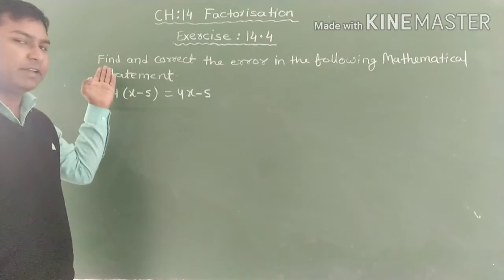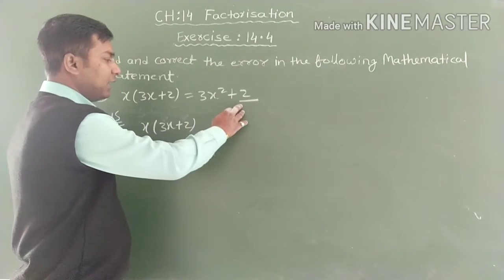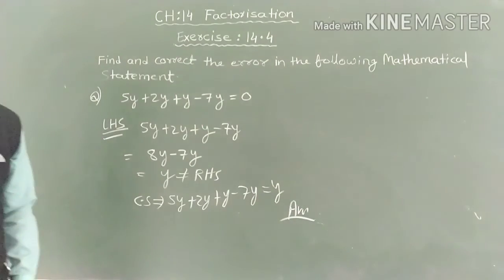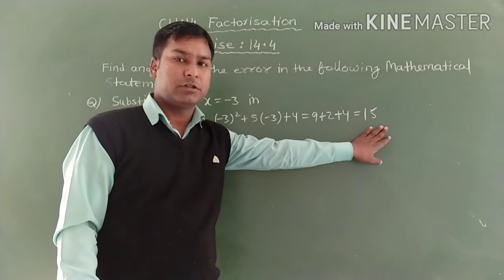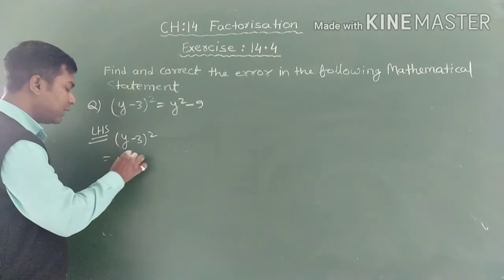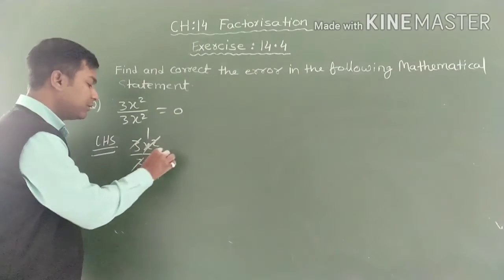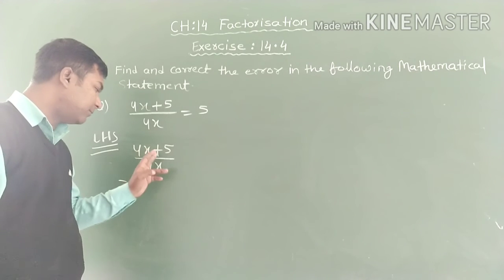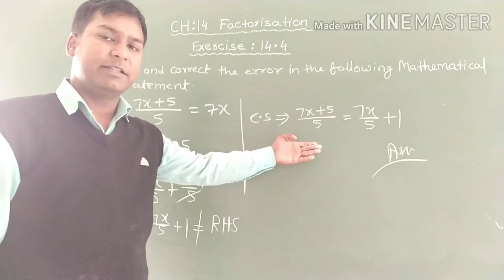Class-VIII Maths Chapter-14 (Part-6) Last part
Factorisation (Explanation Ex :14.4)